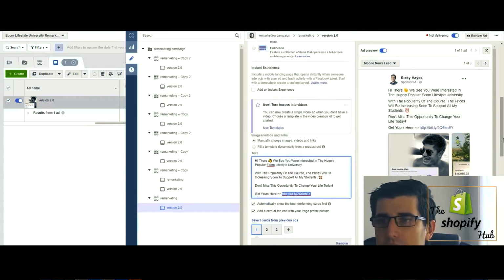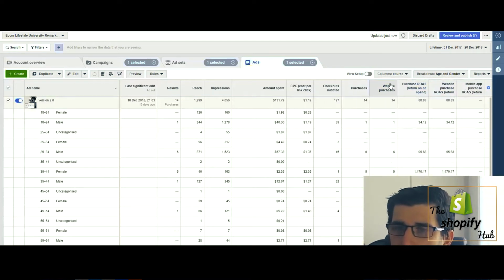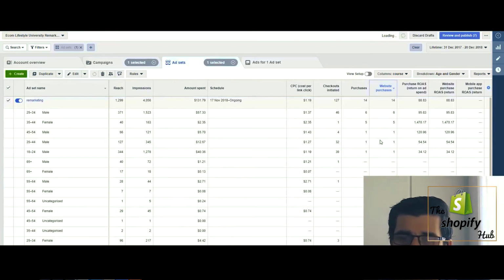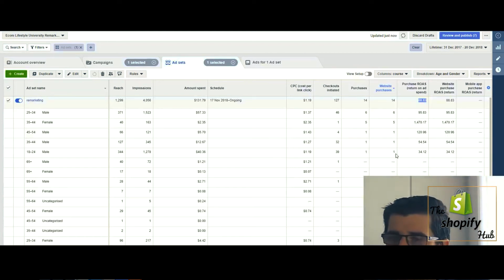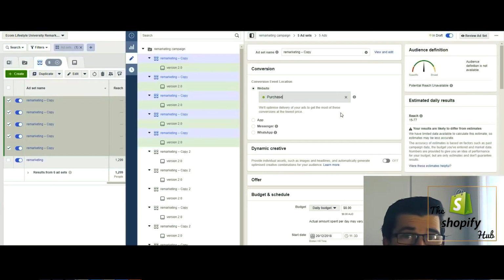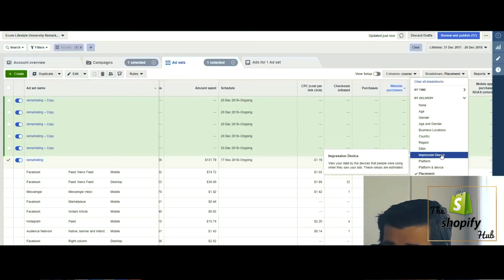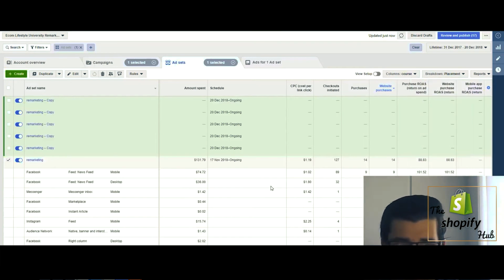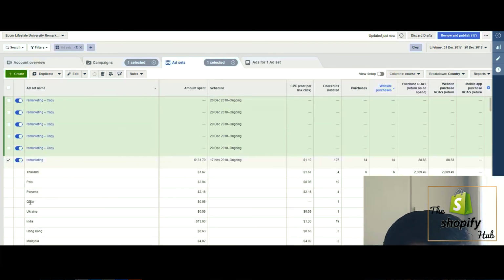Facebook Winning Product $10,000 Case Study For Beginners Shopify Dropshipping | 🏆 The Shopify Hub 🏆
This is The Shopify Hub and this is Facebook Winning Product $10,000 Case Study For Beginners Shopify Dropshipping part of the How To Design a Shopify Store Series and here we have all the Shopify tutorial videos you will ever need to create a successful business, all in full HD, look over the shoulder of the worlds most successful entrepreneurs as they give you a step by step walkthrough on Shopify store design, winning product selection and the highest converting advertising to get your business off to the best possible start.
We Will Cover:

✅ Shopify dropshipping
✅ Shopify themes
✅ Instagram influencers
✅ Facebook ads
✅ Shopify product testing

learn more about how to get sales and how to optimize your business to its full potential.